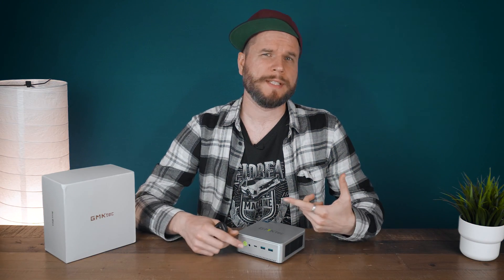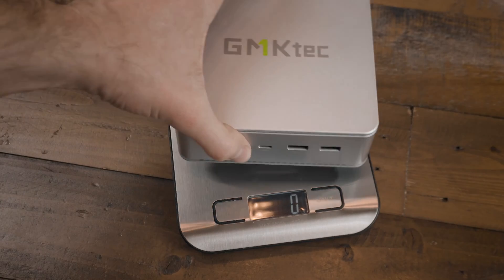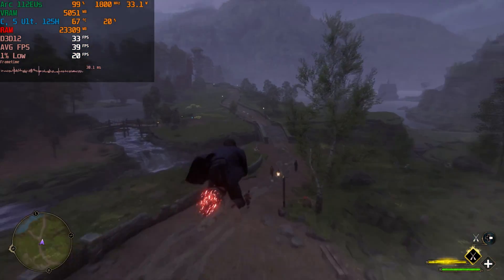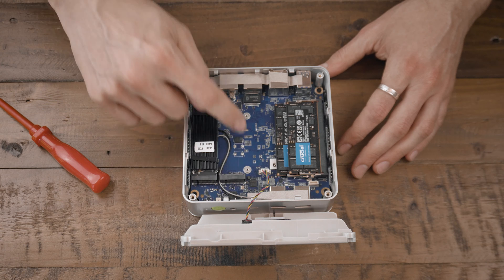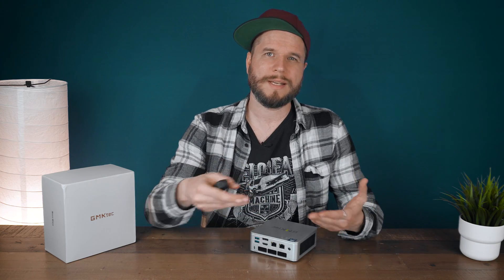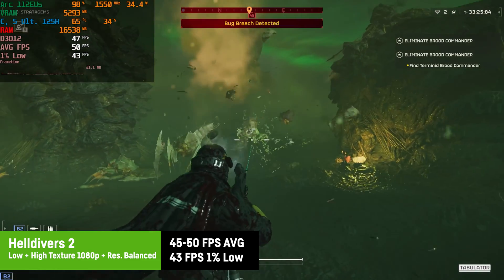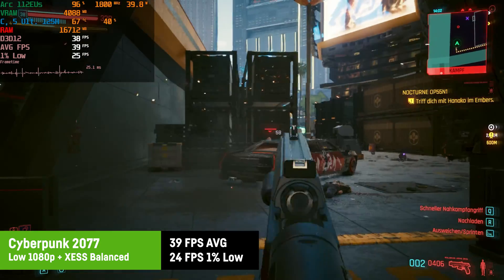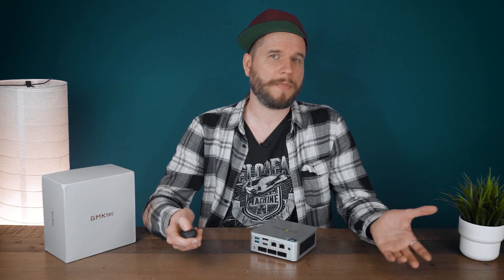Reviewing the NucBox K9 by GMKtec - A Powerful Mini-PC! Good for everything?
The Laptop based Core Ultra 5 125H with Arc Integrated Graphic is coming to Mini-Pcs like GMKtecs new NucBox K9. What can you do with it? (Spoiler: Alot!)

00:00 Intro
00:45 Specs
01:30 Packaging and Price
01:55 Case
02:19 Ports/Connections
02:53 Opening the K9
03:15 My Setup
03:56 Power Consumption
04:21 Fan Noise and Temperatures
05:10 K9 Mini PC vs Laptops
06:10 Performance Benchmarks
09:23 Gaming Benchmarks
12:48 Conclusion